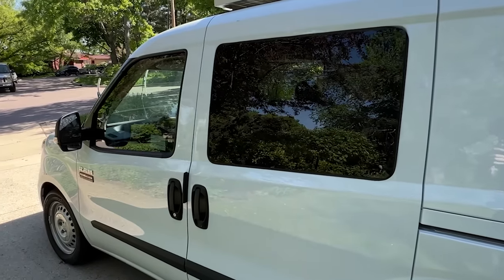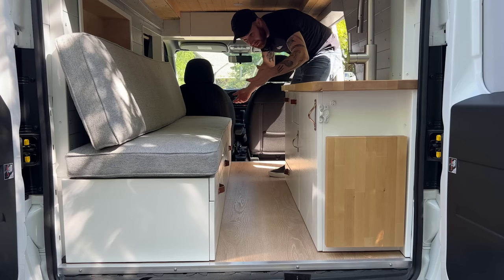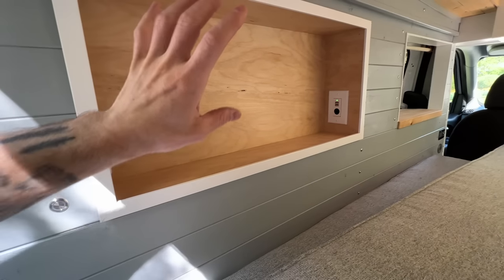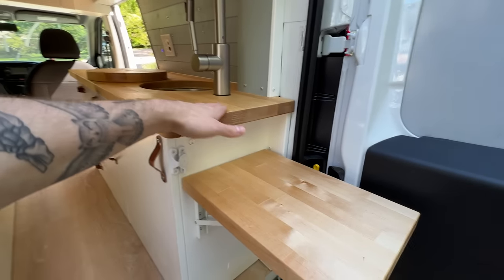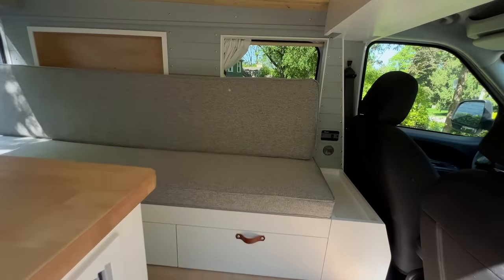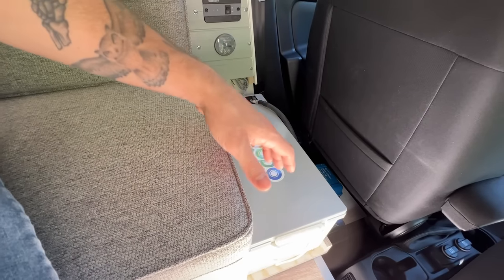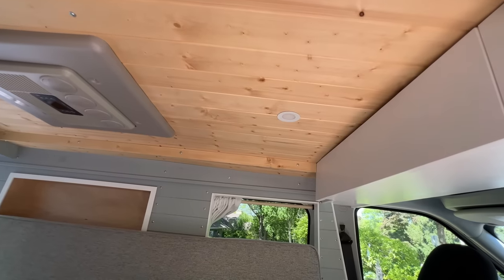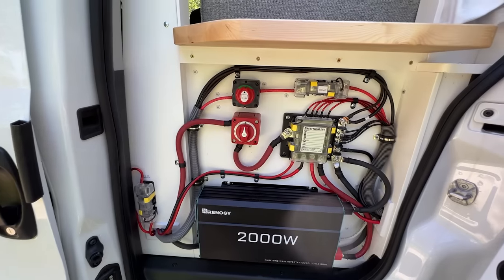DECKED OUT MICRO CAMPER | FULL TOUR | Promaster City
Van Build Products:

Solar Panels
XT90 connector
Charge Controller
Roof Fan
Shore Power Plug
12v Fuse Block
Battery Cut Off Switch
Inverter Remote On/Off
Led Lights
Fresh H2O disconnect
RV Drain
H2O Pump
Accumulator Tank
Drawer guides
500 lb Drawer Guides
Clear Coat
ANL Fuse for Inverter
Flip Up Table Brackets
12v Accessory plug

Tools I Use:

Impact Driver
Jig Saw
Multi Tool
Recipro Saw
Angle Grinder
Leaf Blower
Circular Saw
Dust Collector
Rockler 4” Hose
Rockler 4” Quick Change Handle
Dust funnel
Rockler Dustright hose
Boom arm hose
Craftsman Jointer
Craftsman Planer
The Planer I wish I bought
Flip Casters
Leveling Feet
Kreg Track
Quick Release Vise
Strong Pipe Clamps
Magnetic Tray
Heavy Duty Bluetooth Speaker
Drill Press
Drill Press Vise
Bench Top Sander
Cutting Mat
Better Cutting Mat
Hose Mounting Bracket
Dust Collection Tube
Auto On Switch for Vac
Framing Square
Large Speed Square
Speed Square
3” Casters
4” Casters
Air Compressor
Retractable Air Hose
Air Filter

Photo/Video:

Favorite Light
Soft Box
Light Stand
Mobile Light Stand